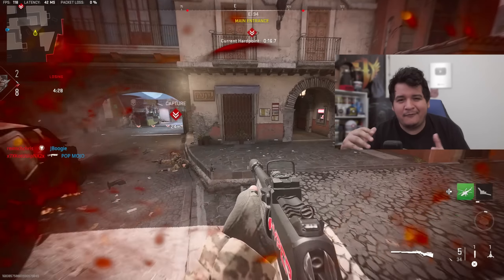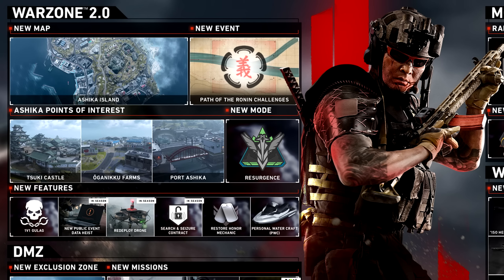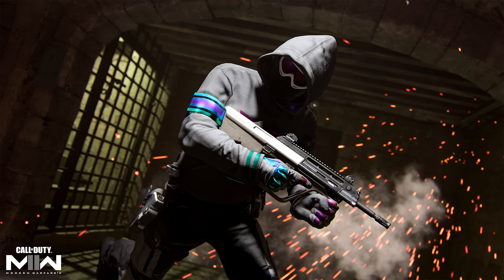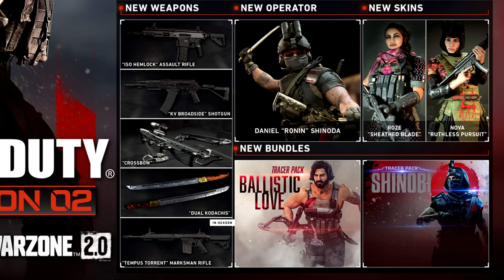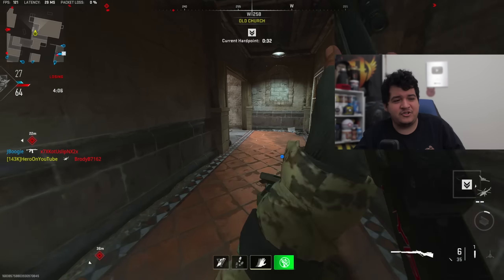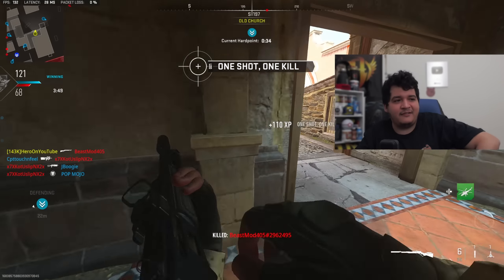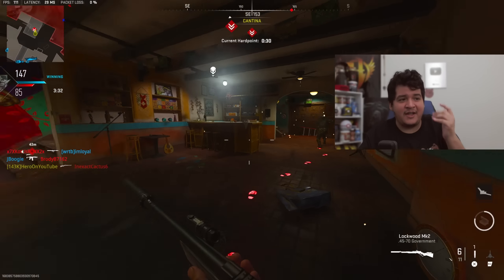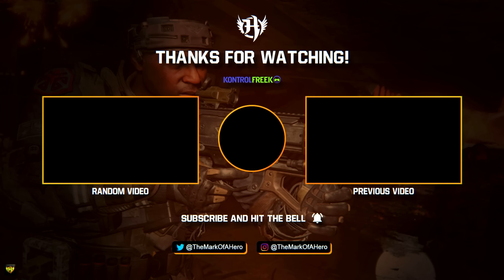NEW MW2 UPDATE 1.15 🔥 SEASON 2 BATTLE PASS, KV BROADSIDE, ISO HEMLOCK GAMEPLAY (MW2 2 1.12 Patch)